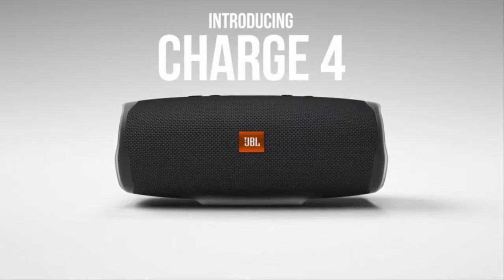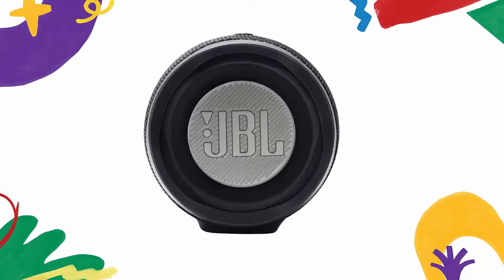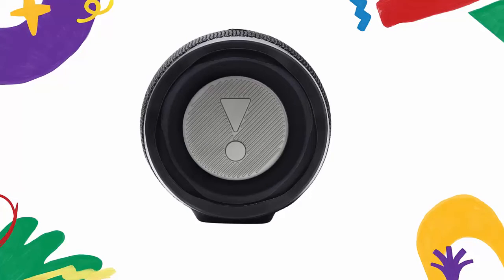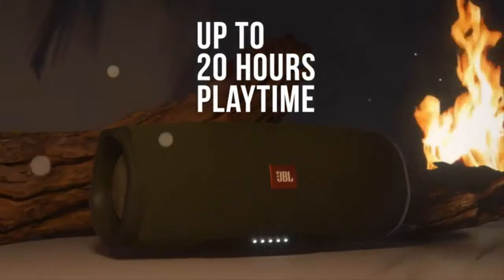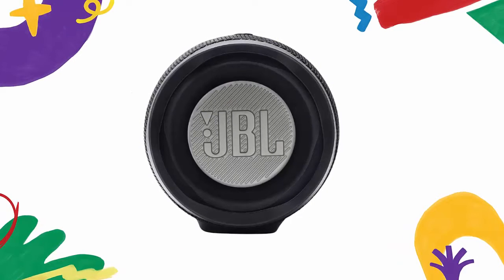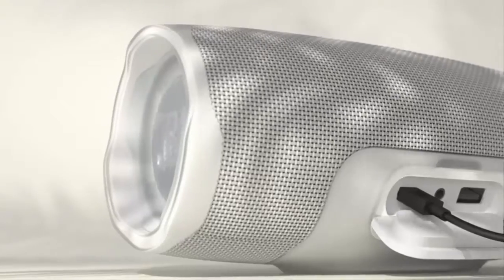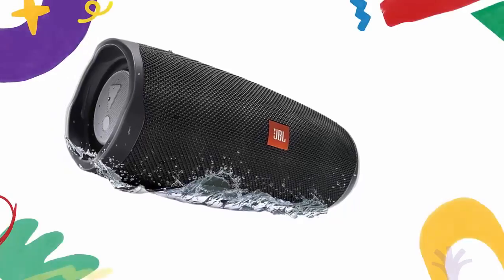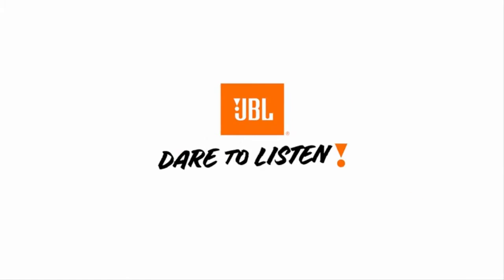JBL Charge 4 - Waterproof Portable Bluetooth Speaker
Brand: JBL
Model Name: JBL Charge 4 Black
Speaker Type: Smart Speaker
Connectivity Technology: Bluetooth
Special Feature: Waterproof, Smartphone-Charging, Stereo-Pairing

✓ Details info

Top 5 Portable Bluetooth speaker:
JBL FLIP 5, Waterproof Portable Bluetooth Speaker
Bose SoundLink Flex Bluetooth Portable Speaker, Wireless Waterproof Speaker for Outdoor Travel
JBL Charge 5 - Portable Bluetooth Speaker with IP67 Waterproof and USB Charge Out - Black & Go 3: Portable Speaker with Bluetooth, Built-in Battery, Waterproof and Dustproof Feature
Bose SoundLink Micro: Small Portable Bluetooth Speaker (Waterproof)
JBL Pulse 4 - Waterproof Portable Bluetooth Speaker with Light Show